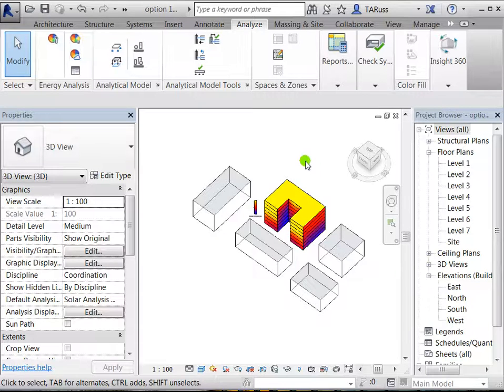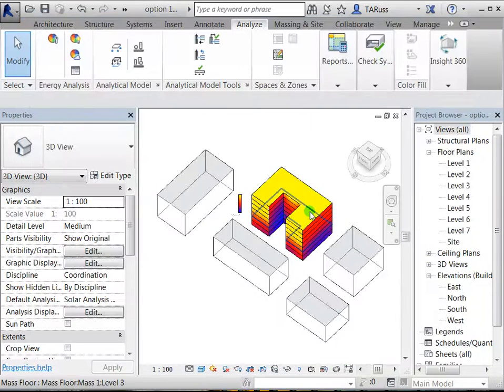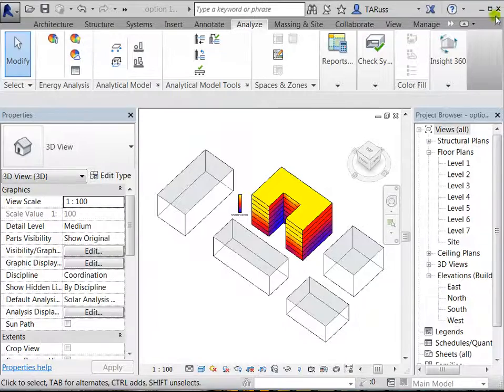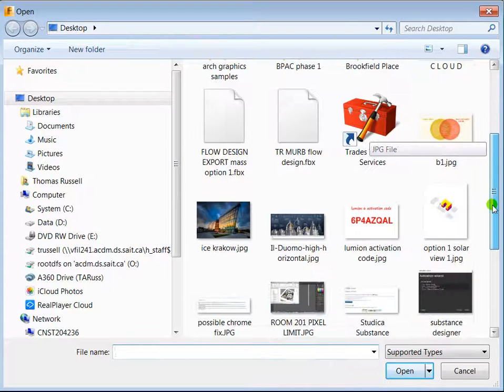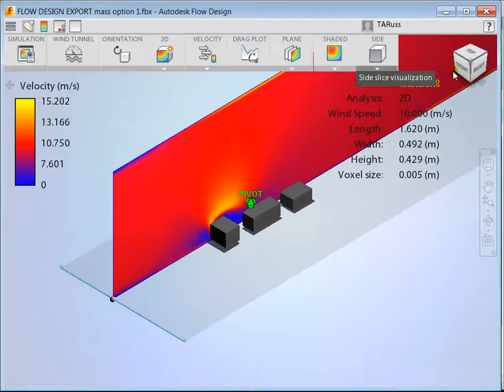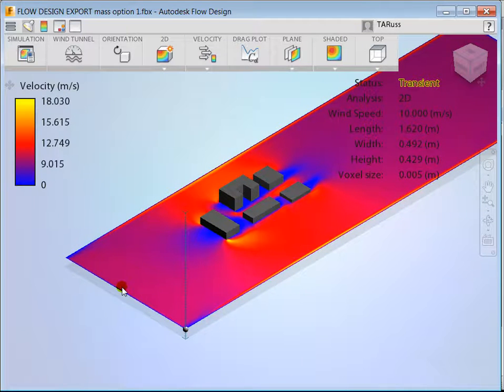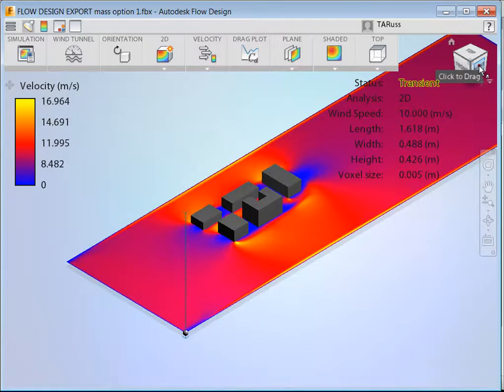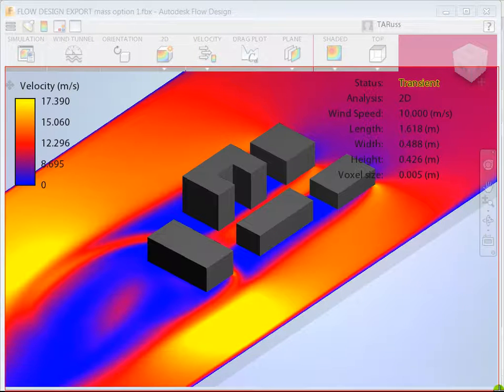BPAC Flow Design